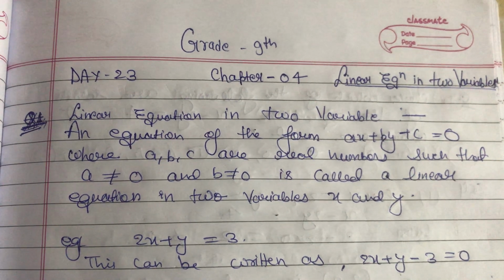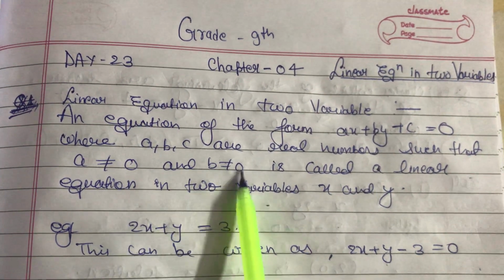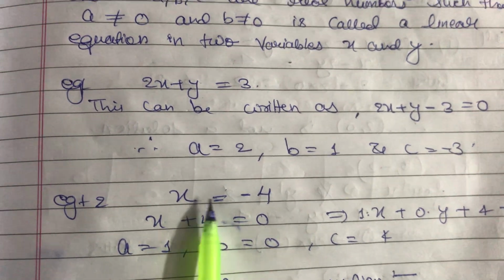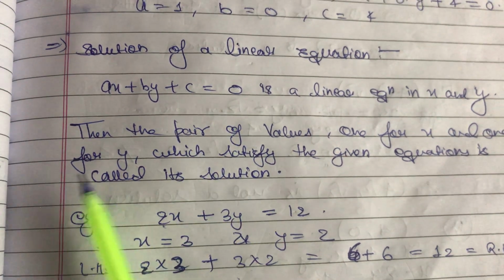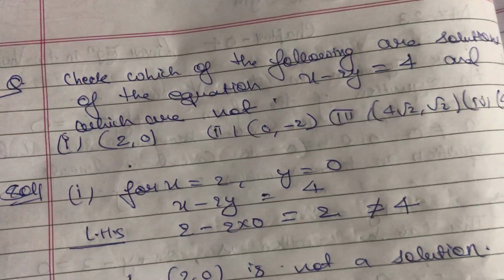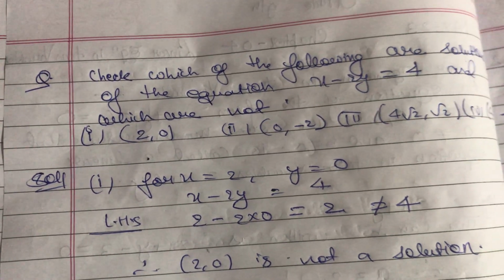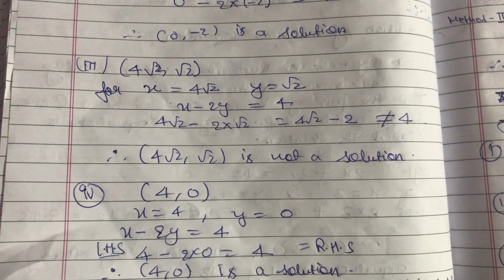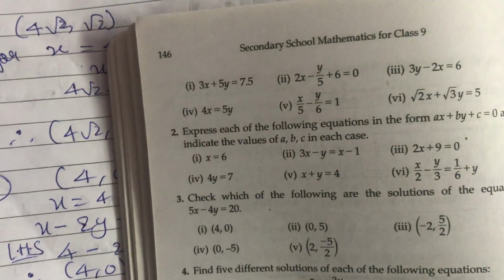Day23_grade9_chp4_video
In this video I have started new chapter linear equation in two variables .